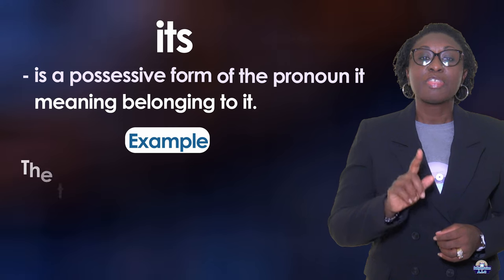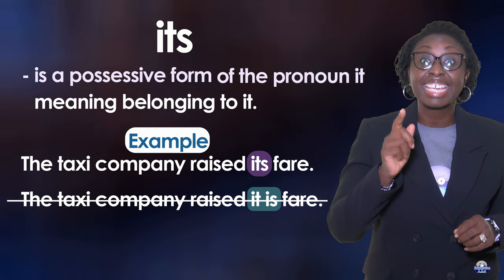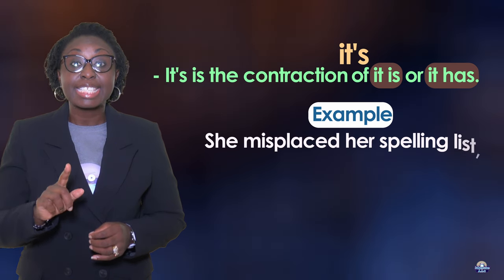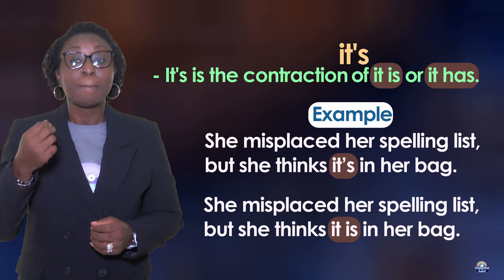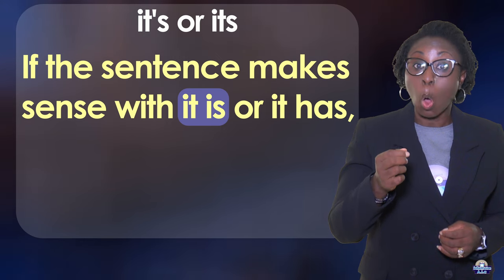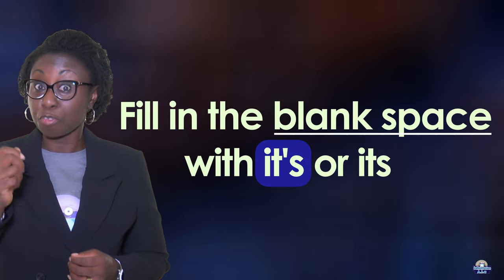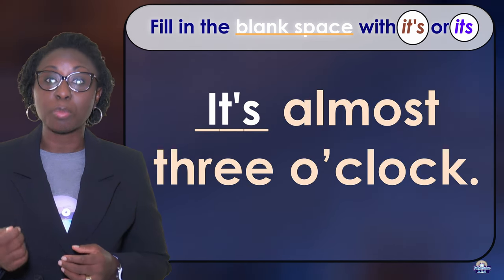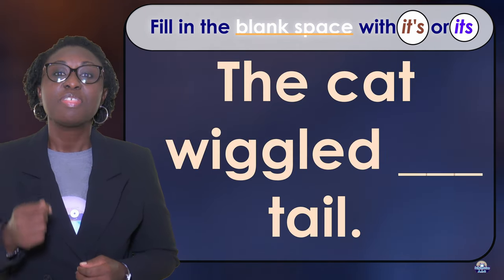it's or its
It's is the contraction of it is or it has.
Its is a possessive form of the pronoun it, meaning belonging to it.